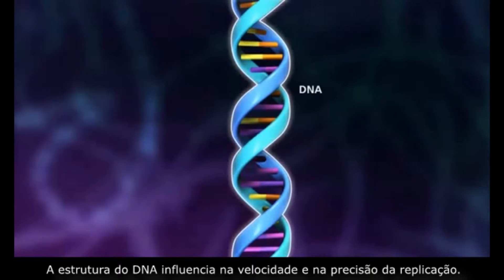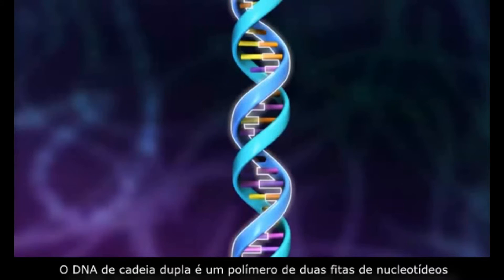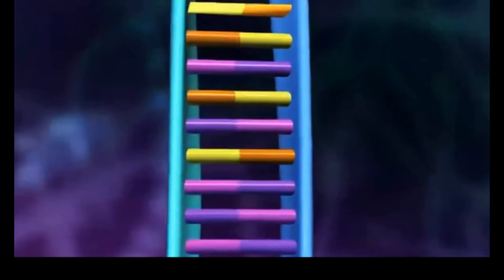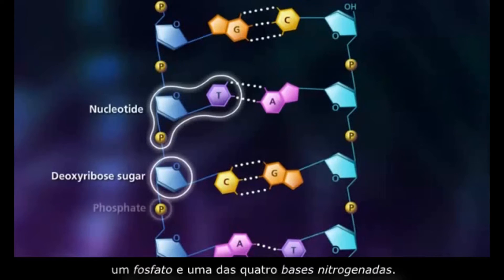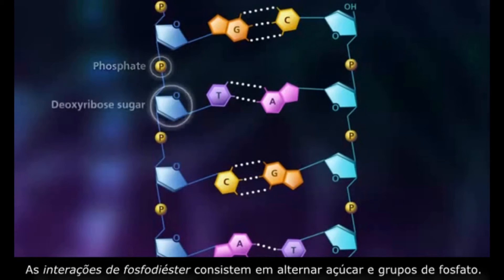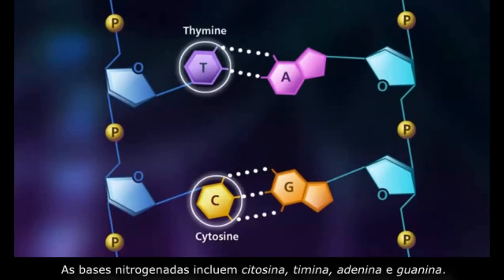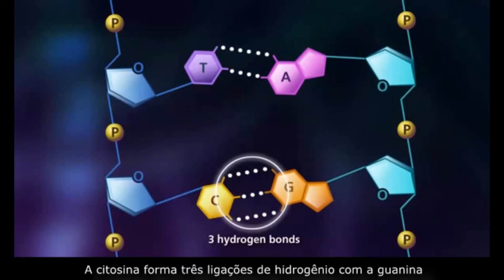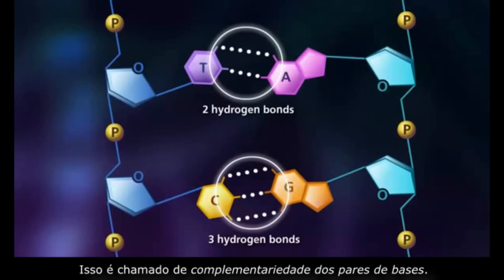Replicação do DNA (LEGENDADO BR)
Animação do processo de Replicação do DNA. Legendado em português.